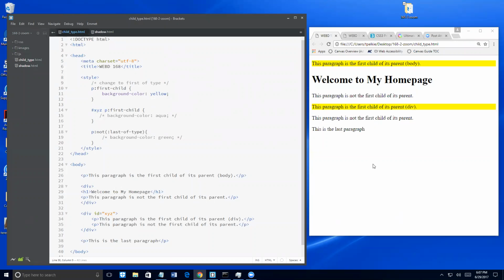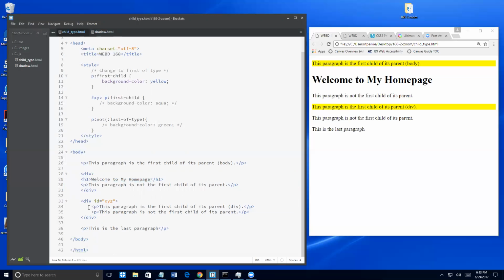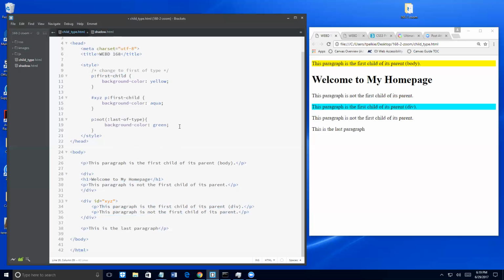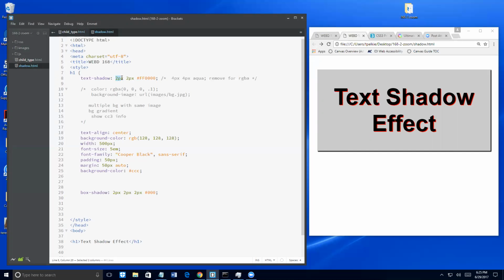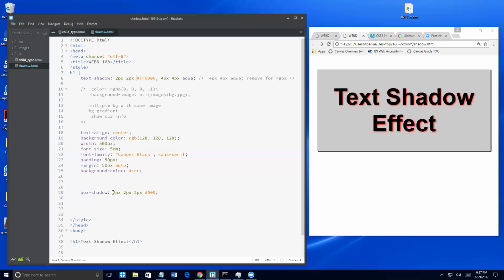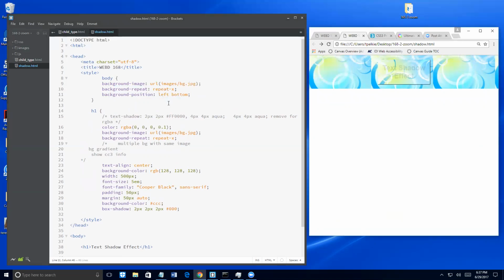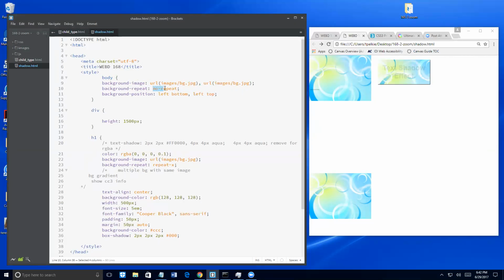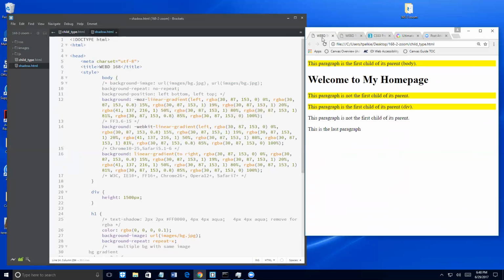WEBD 168 Zoom Recording Week 2